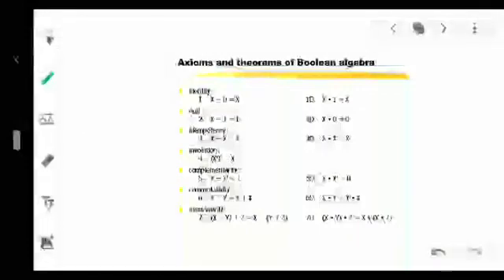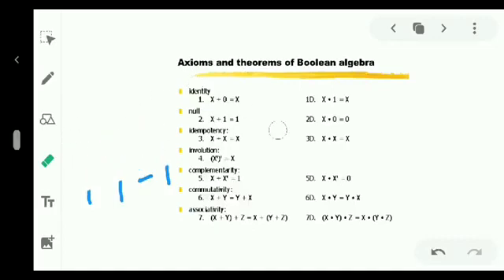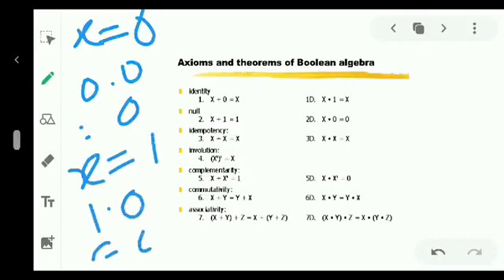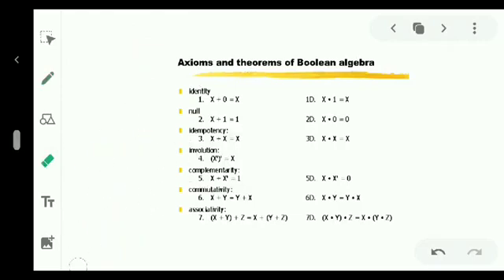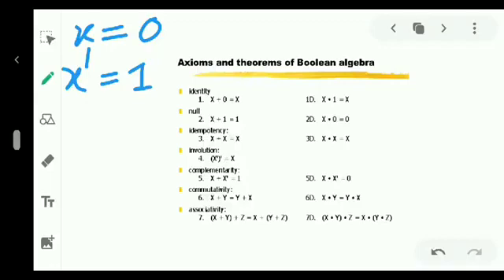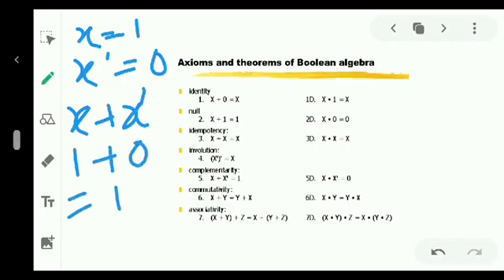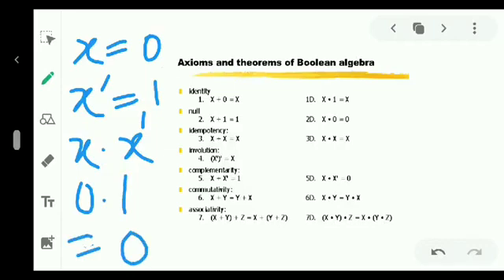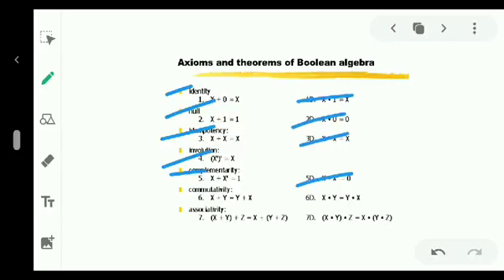Class 11 Computer App & Sc (Ch-4 Boolen Algebra) Part 3